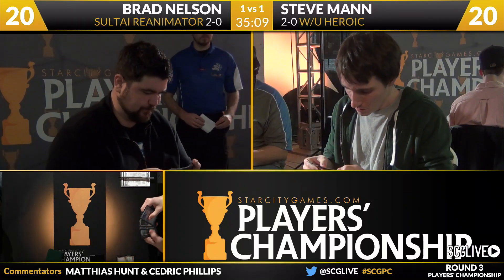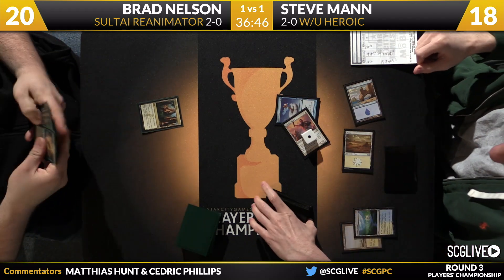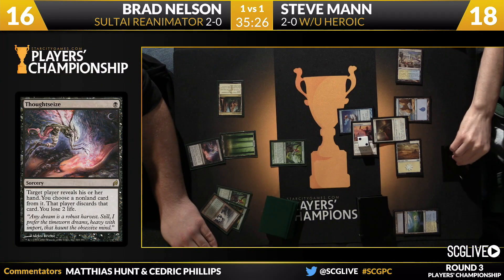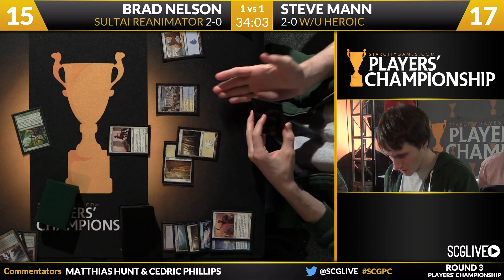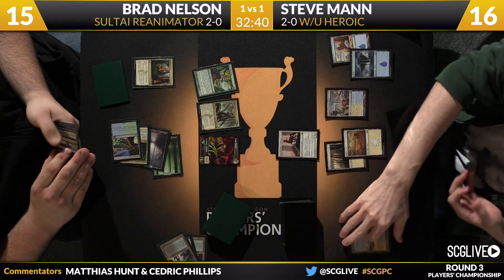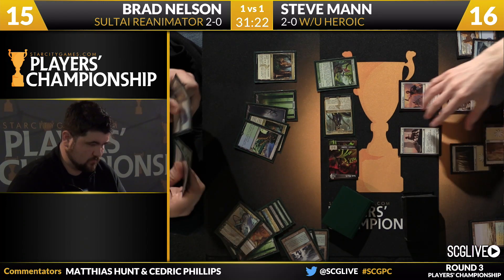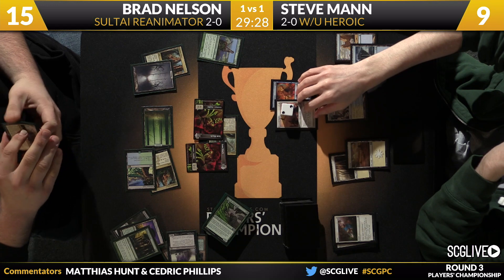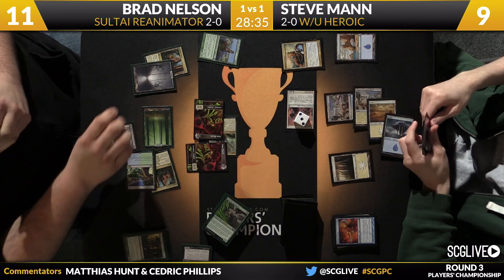SCGPC - Match 3b - Brad Nelson vs Steve Mann [Magic: the Gathering]